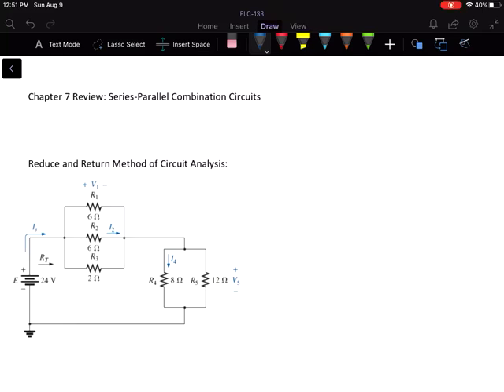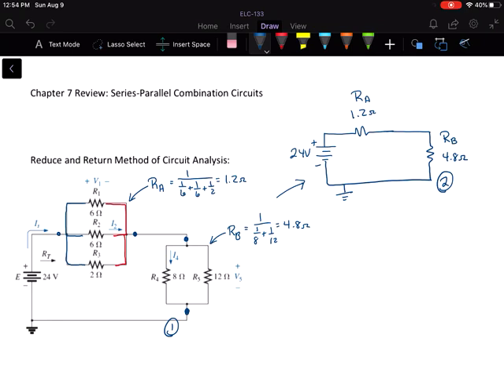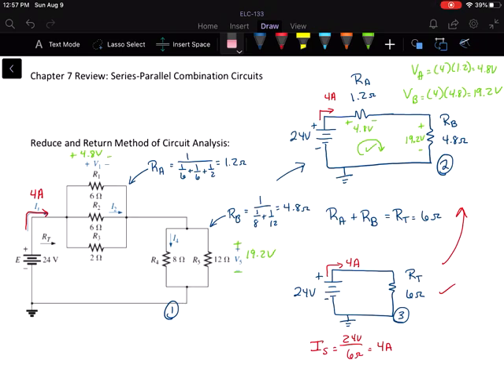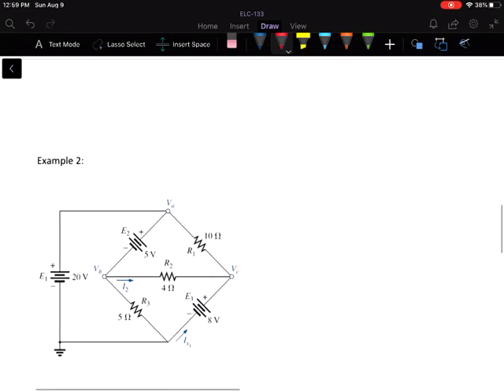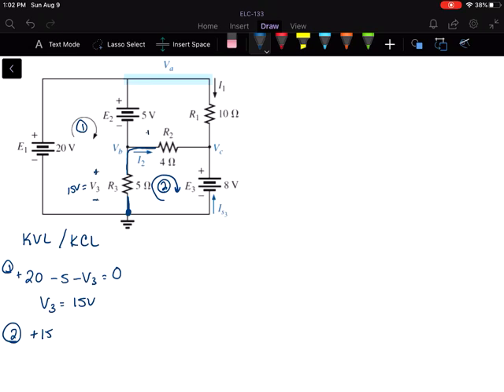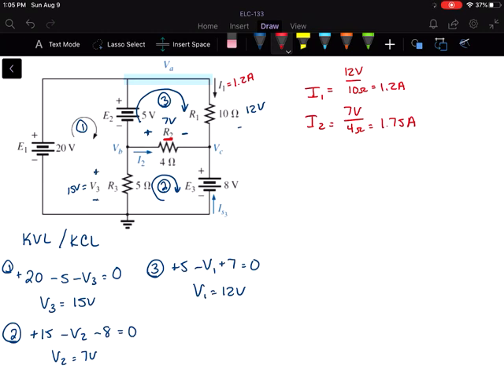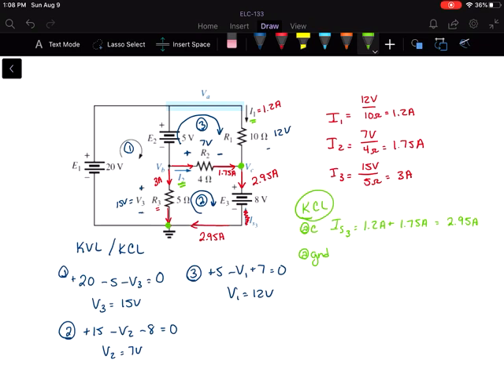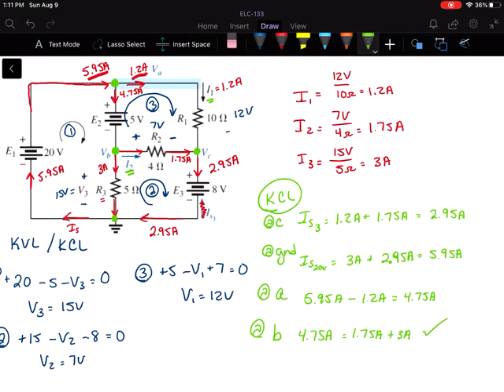DC Circuit Review Part 2